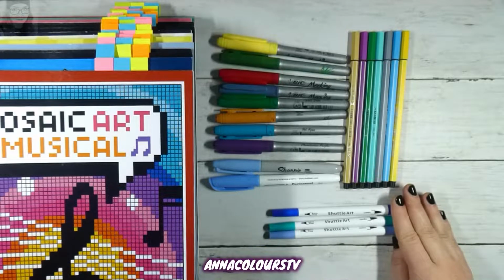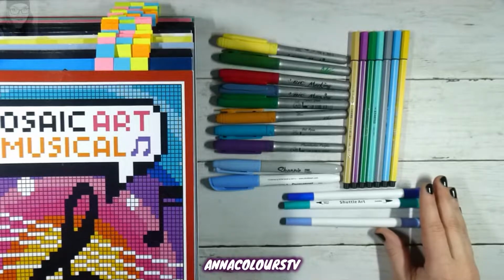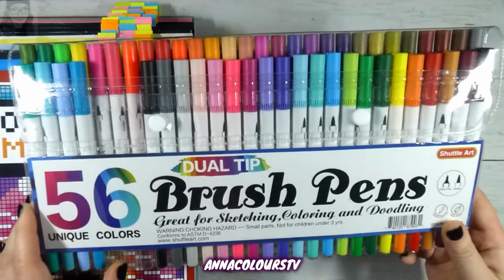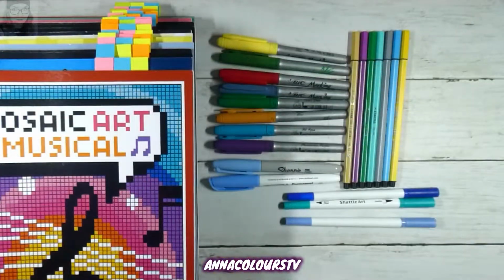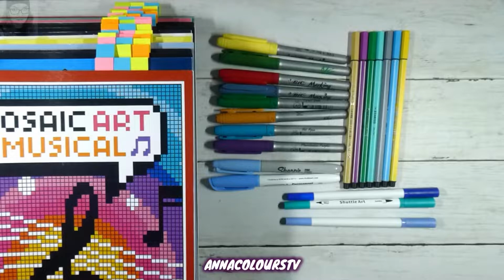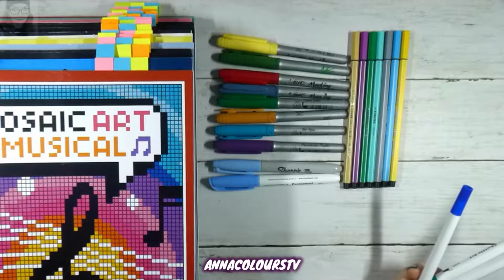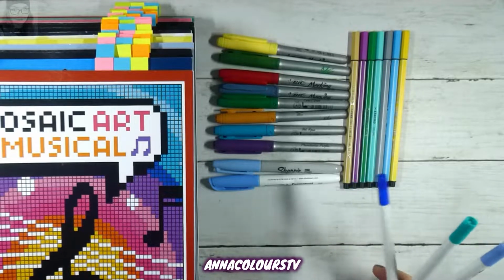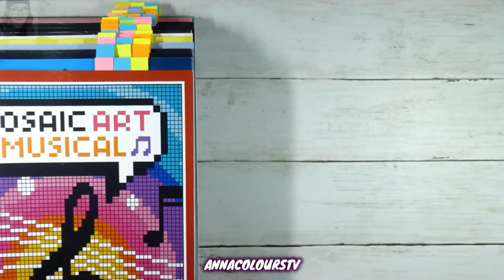January & February 2022 Completed Colouring Pages | AnnaColoursTV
In this episode of "colouring my life away", I share what I coloured in January and February!

0:00 Intro
3:00 Christmas Delights
3:28 Mosaic Art Musical
3:58 50 Diamond Mandalas
4:29 Flowers Stained Glass CBN
4:58 Winter Color By Colors
5:28 3 Colors Series Travel
5:59 Stone Mosaic Book 4
6:29 Stone Mosaic Book 5 Christmas Edition
6:57 Stained Glass CBN
7:26 Interior Design CBN
7:57 Penguin CBN
8:28 Tattoo CBN
9:00 You Are Loved CBN
9:33 Circulism Art Inu
10:08 Circulism Art Birds Of The World
10:41 Circulism Art The Forest
11:17 Circulism Art Christmas Owls
11:55 Circulism Art Mandala²
12:32 Circulism Art Sea
13:03 Circulism Art Papilio
13:35 Outro